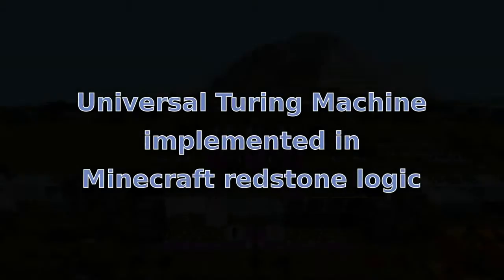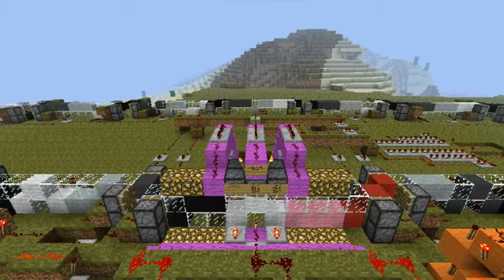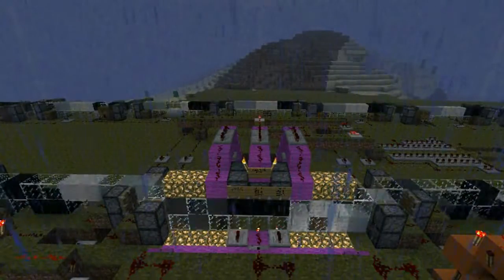My Edited Video